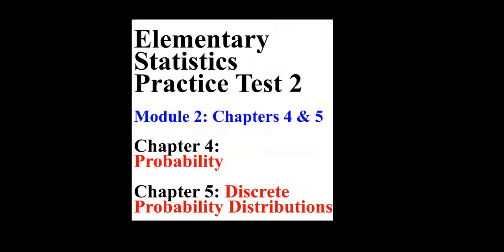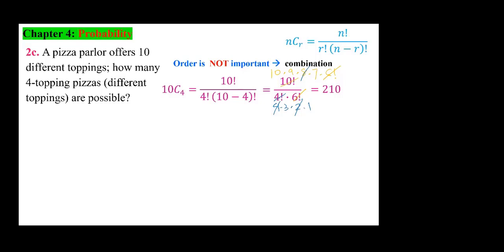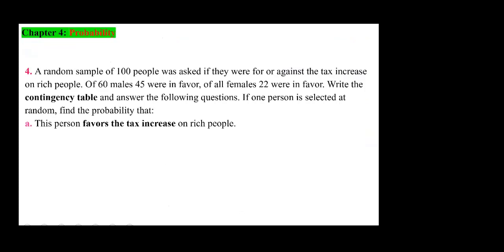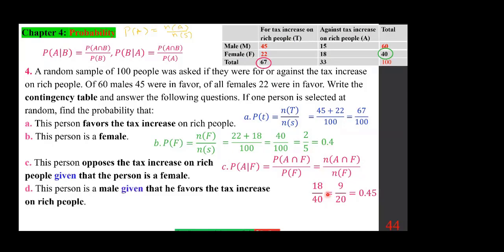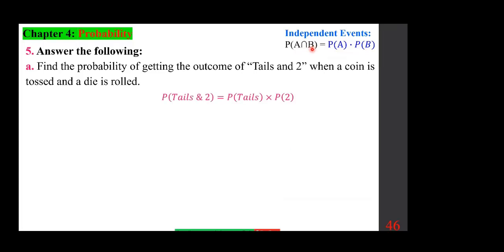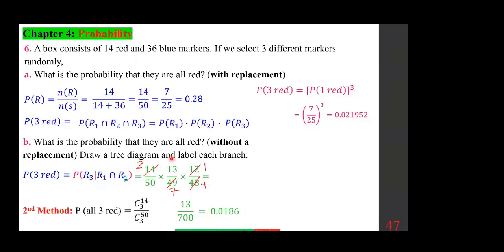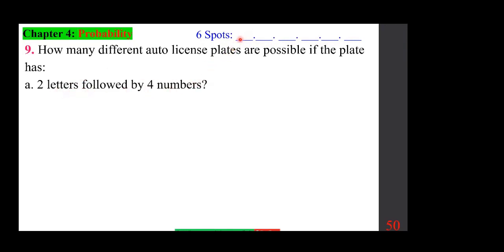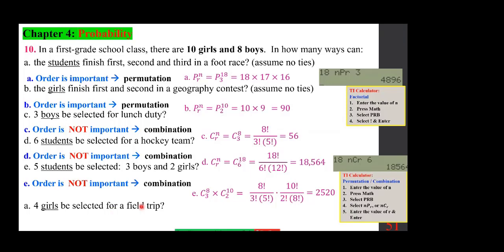Practice Test 2 Review Chapter 4 Probability